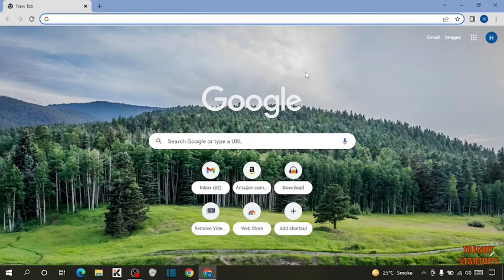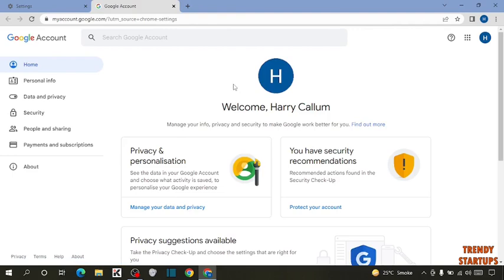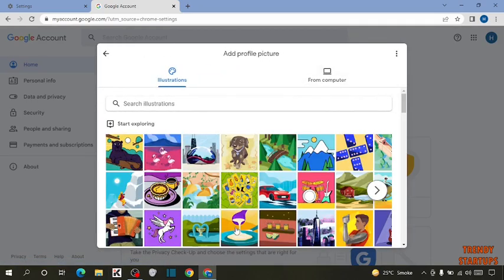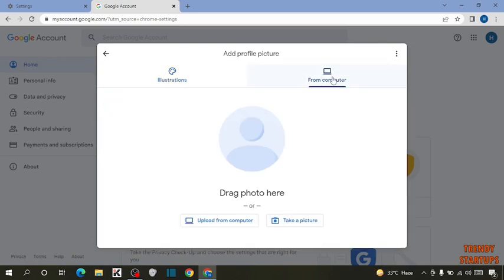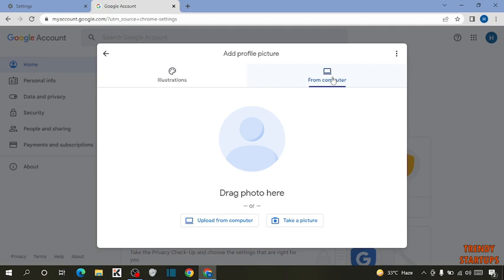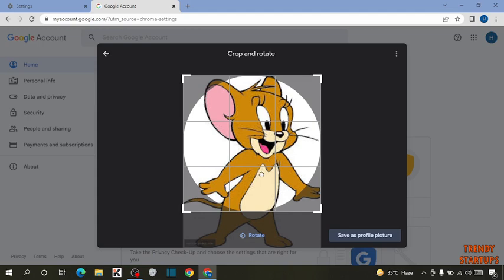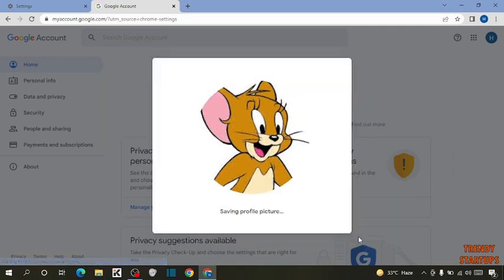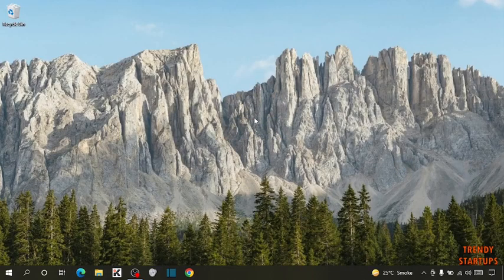🔥 How to change Google Profile Picture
Solved - How to change Google Profile Picture or How to change google chrome profile picture.

Hi Guys, In this video I will show you How to change Google Profile Picture.

I hope, This video will help you. So keep watching this video to change Google Profile Picture and if you want more of these little tips and tricks, then please do subscribe to our channel and give a thumbs up.